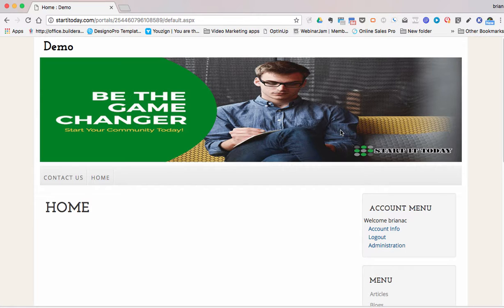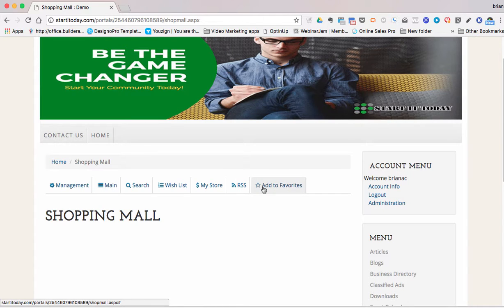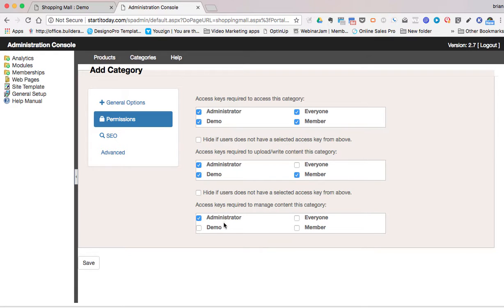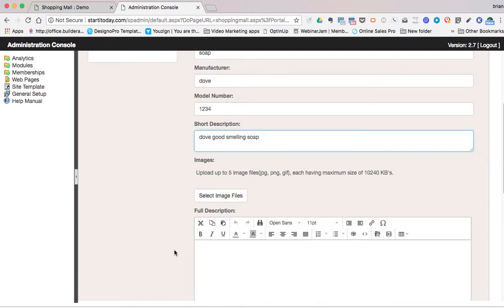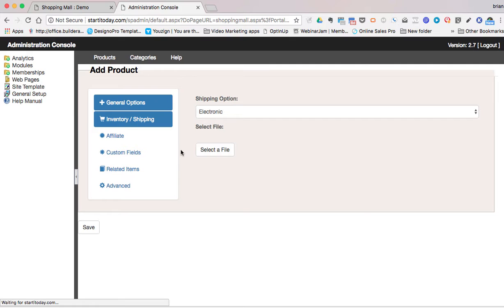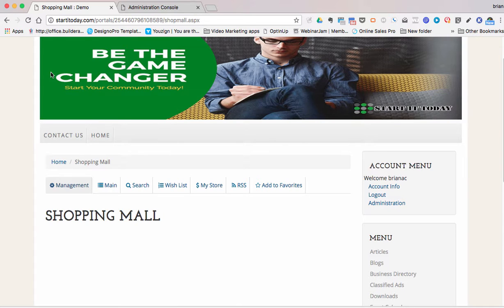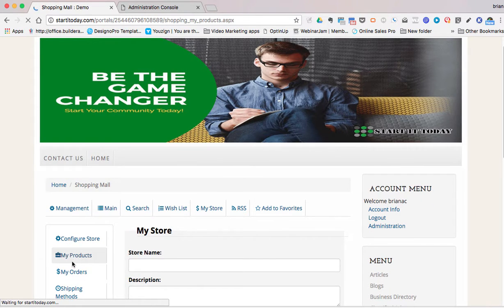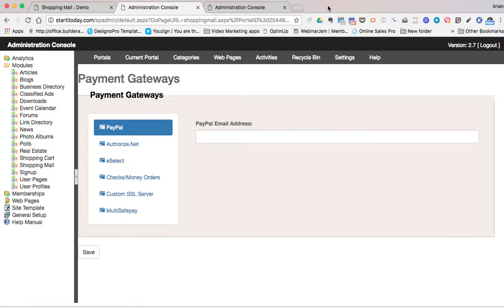How to set up your shopping mall and shopping cart